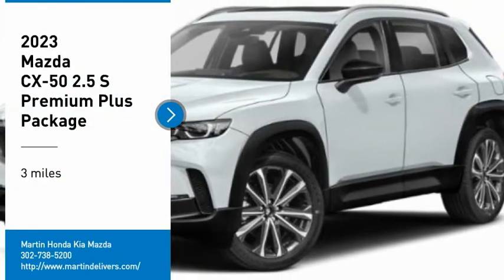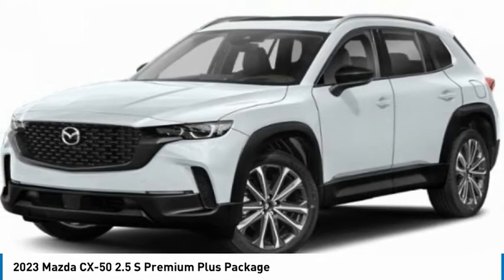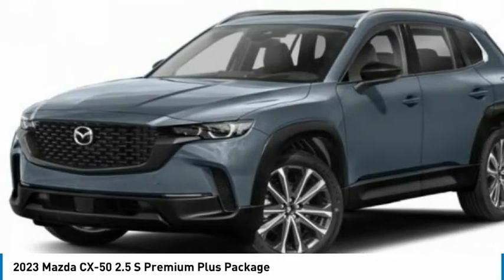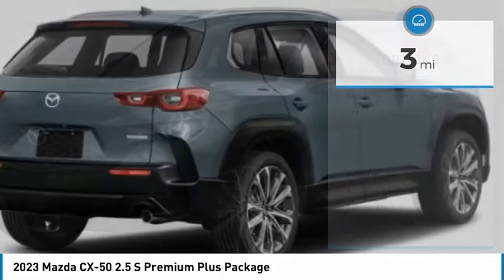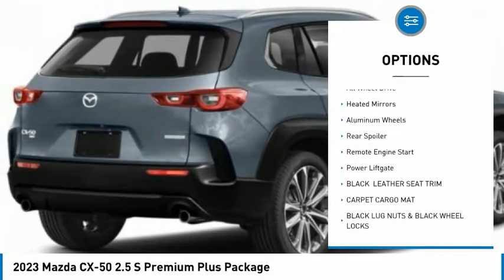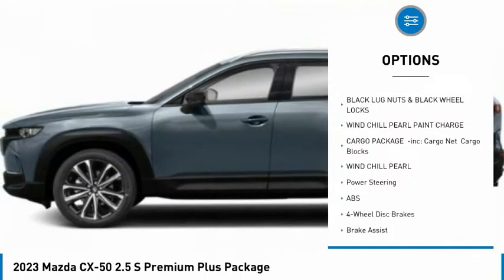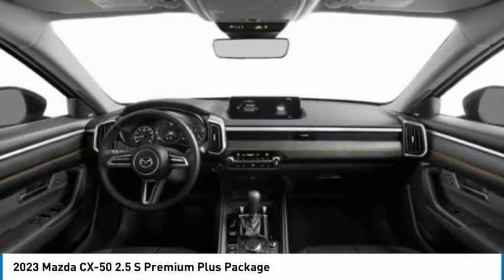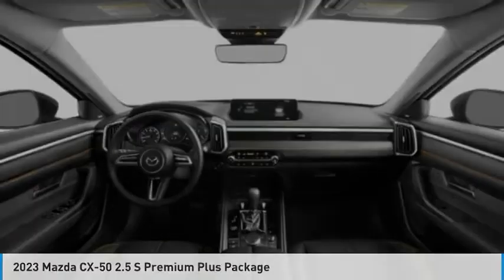2023 Mazda CX-50 Martin Honda Kia Mazda M238038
2023 Mazda CX-50 2.5 S Premium Plus Package

Looking for the right sport utility? Today could be your lucky day. this 2023 Mazda CX-50 could be yours.